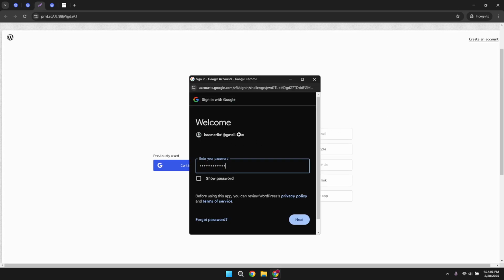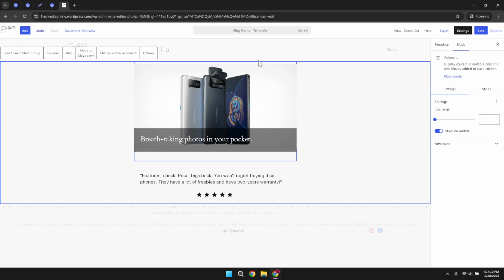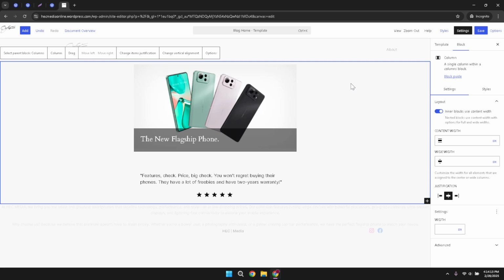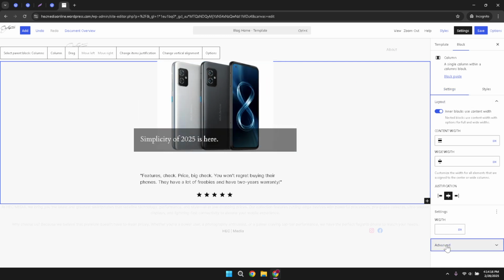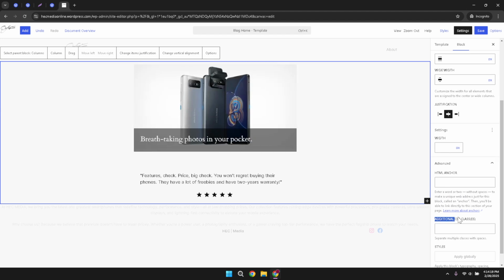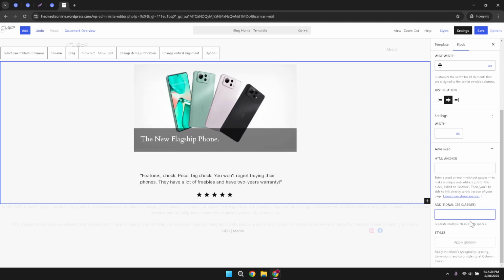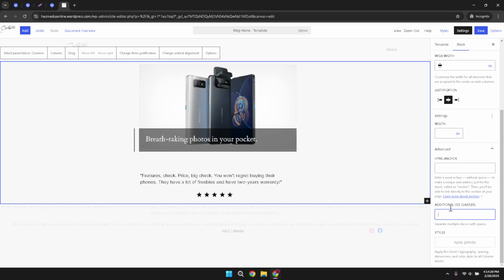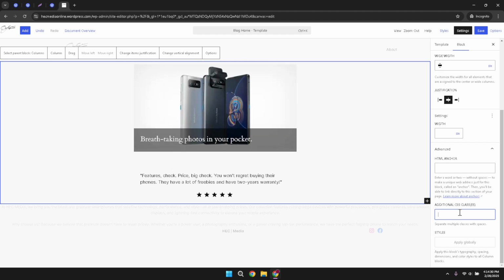How to Edit Css in Wordpress (Full 2025 Guide)